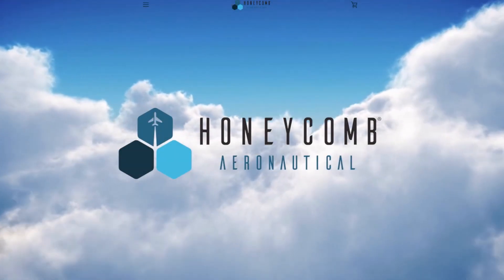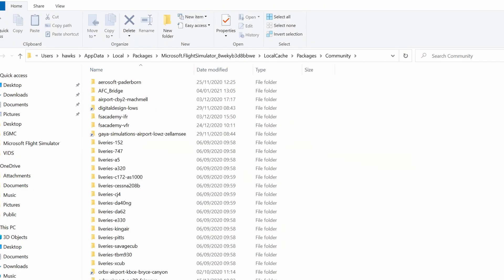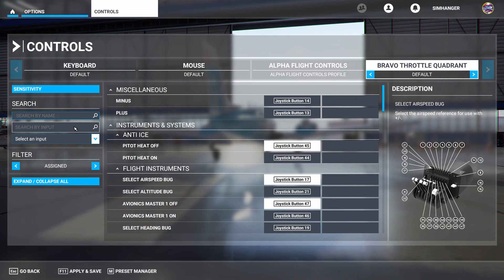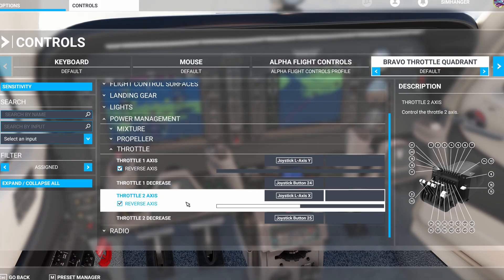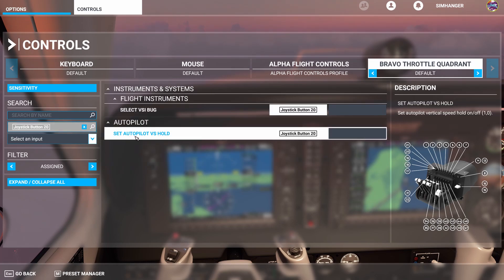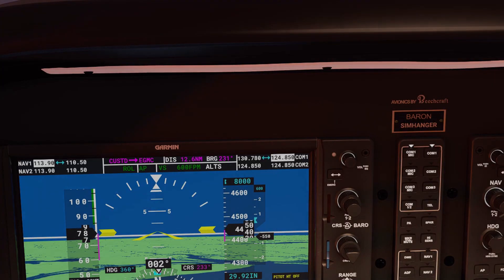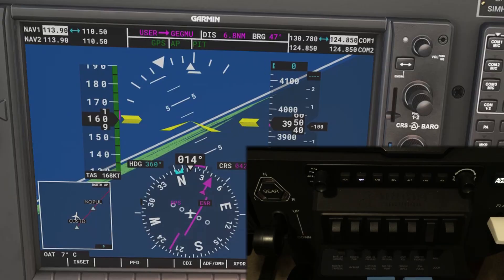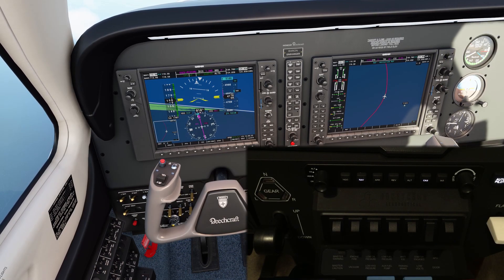Bravo Throttle LED LIGHTS Configuration Guide | Microsoft Flight Simulator | Honeycomb Aeronautical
A short tutorial on how to upload the drivers for the Honeycomb Throttle Quadrant and configure them for use in Microsoft Flight Simulator. Fixes for the throttle 2 axis, vertical climb and descent (VS) setting and the ILS button light.

Chapters
00:00 Introduction
01:12 Download & Install
04:28 Throttle 2 Fix
06:05 VS Function Fix
07:17 ILS Light Fix
08:52 Baron G38 Flight
14:11 A320 Flight
16:30 Close

Would you like to support the Simhanger Channel?

Do you have a passion for simulated flight, if so visit this new community based